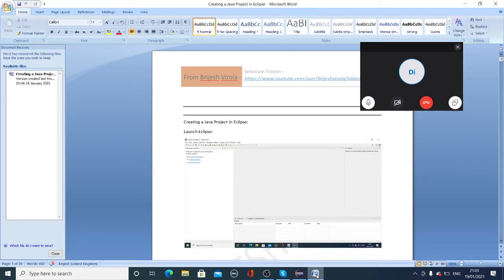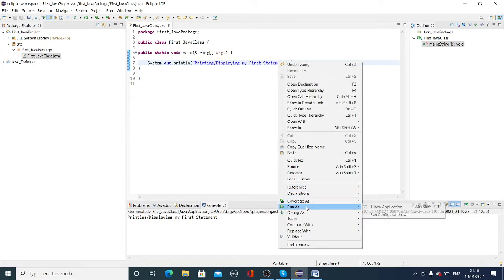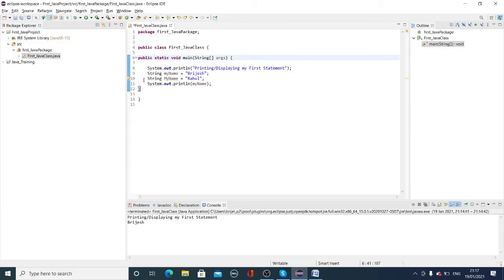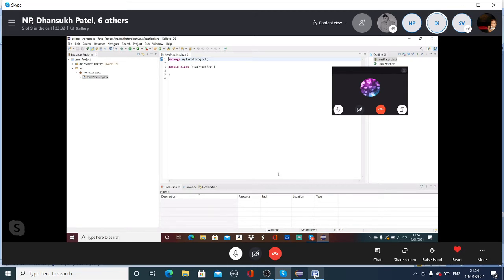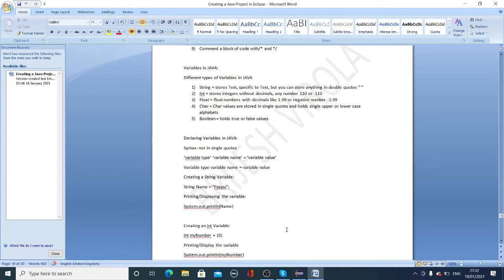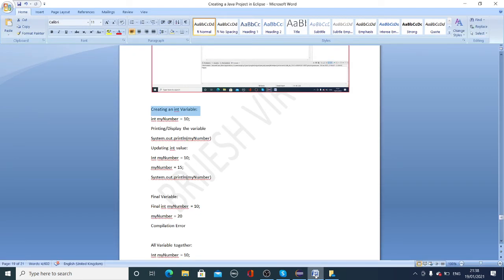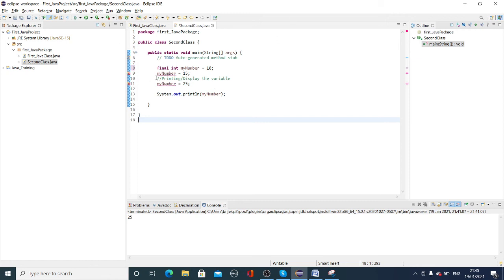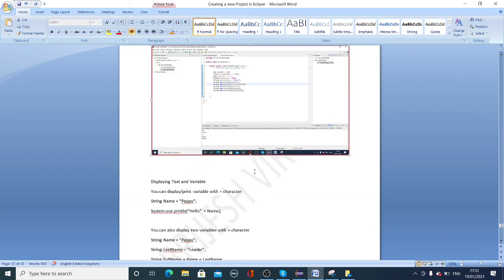First Java Project and Variables - Selenium Training